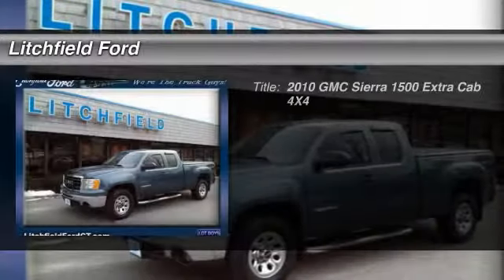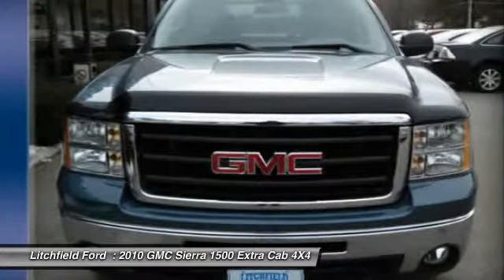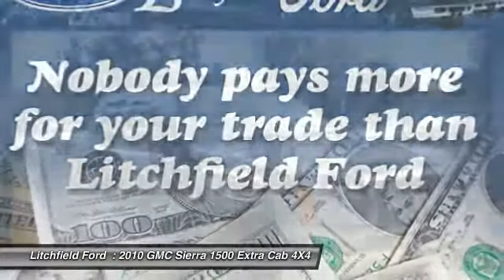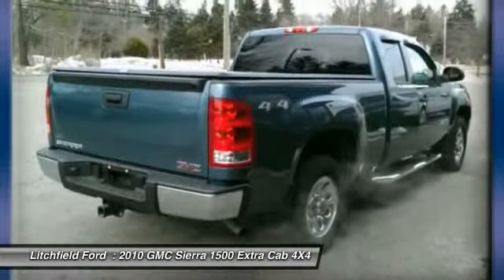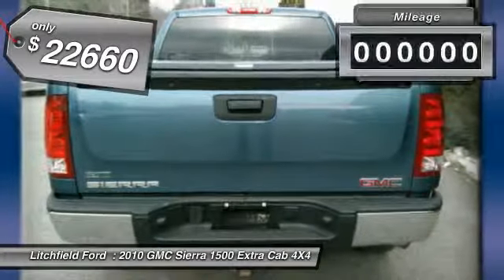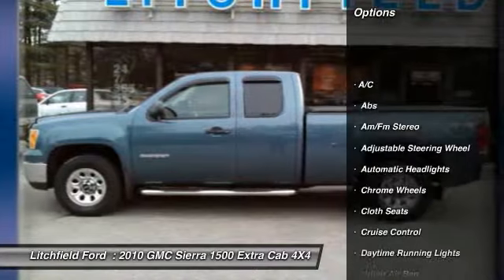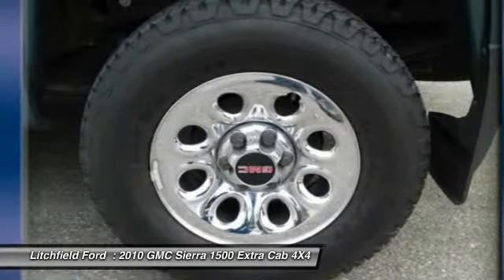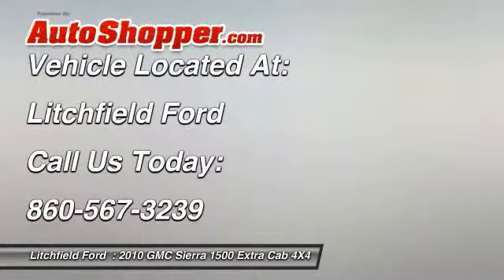2010 GMC Sierra 1500 Extra Cab 4X4 Litchfield CT 06759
2010 GMC Sierra 1500 Extra Cab 4X4